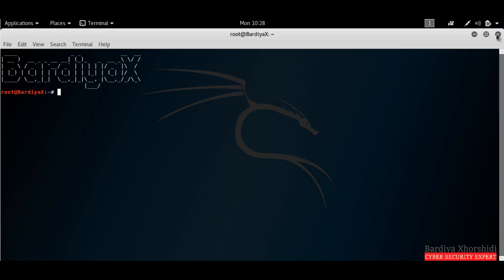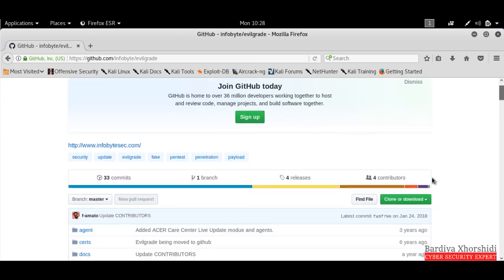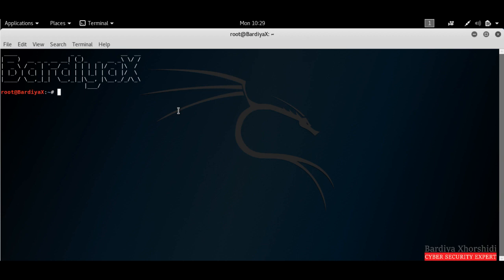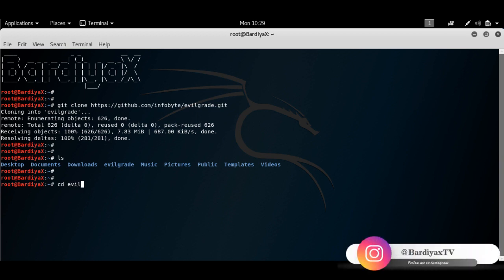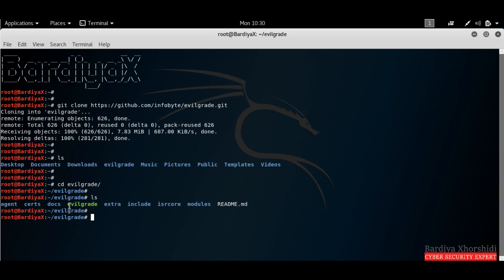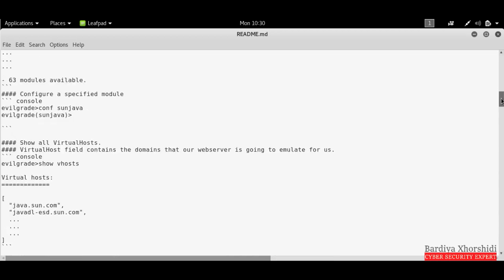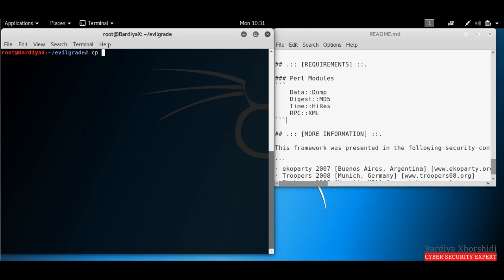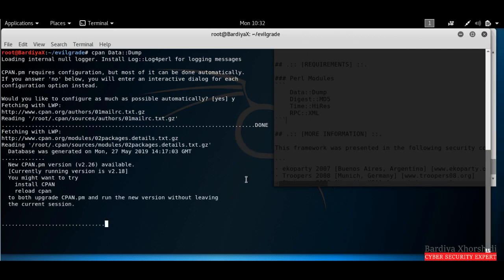How To Install Evilgrade on Kali Linux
Evilgrade is one of the well-known tools for MITM attacks and injecting fake updates into systems. Learn how to install it on linux dists.
I have changed my usernames on social media, so the one you see in this video is no longer active.